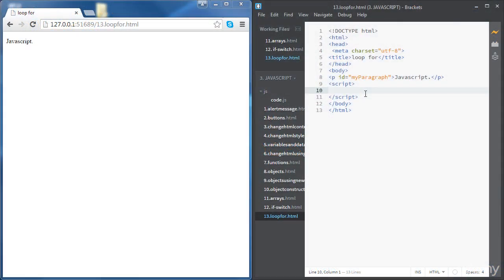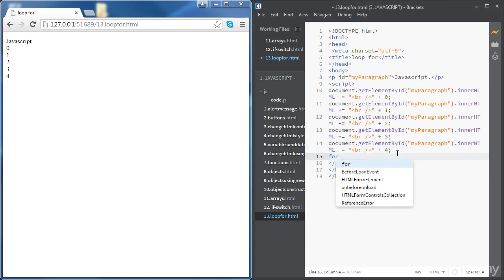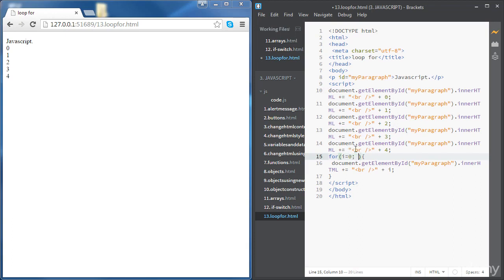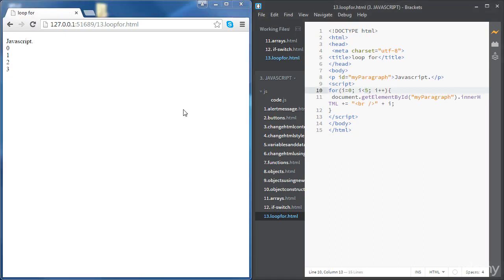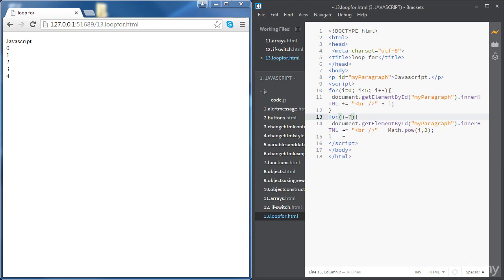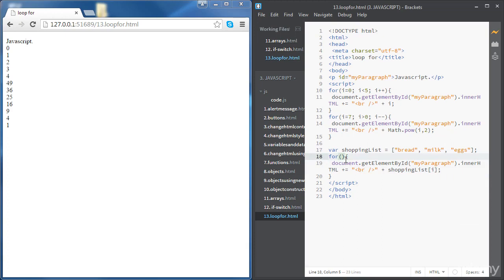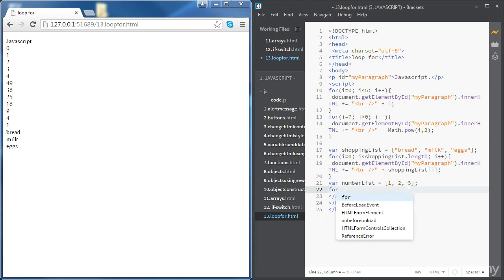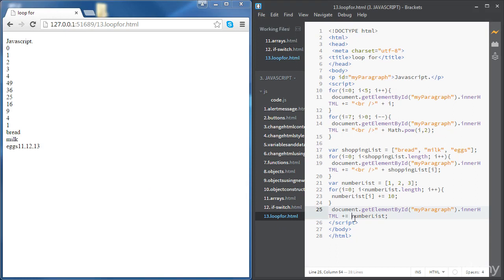073 For Loops